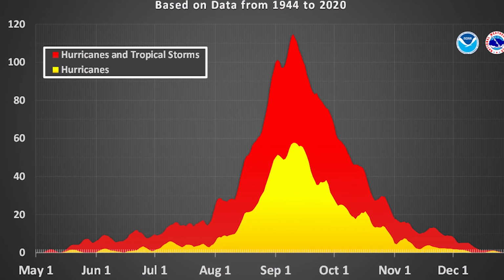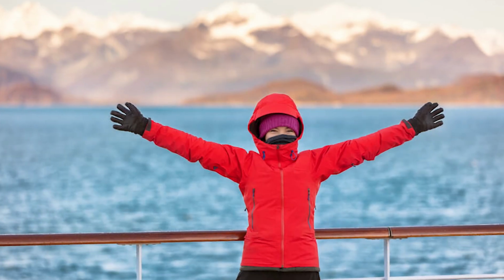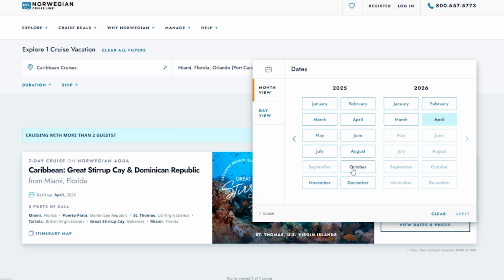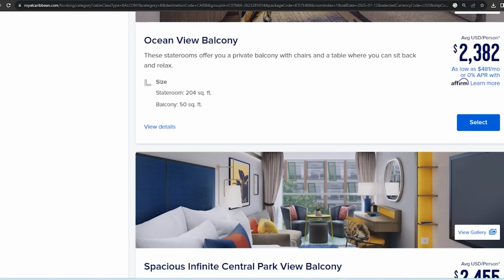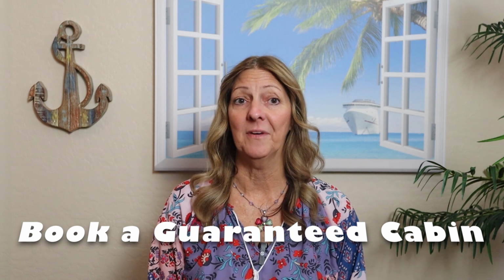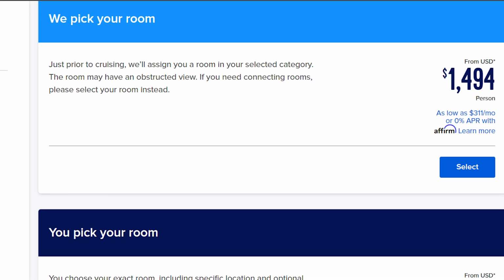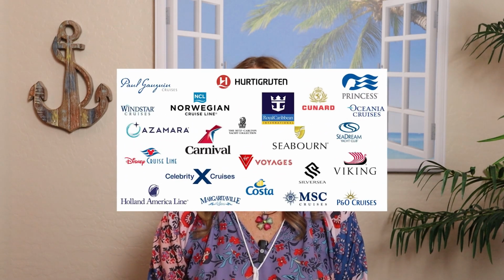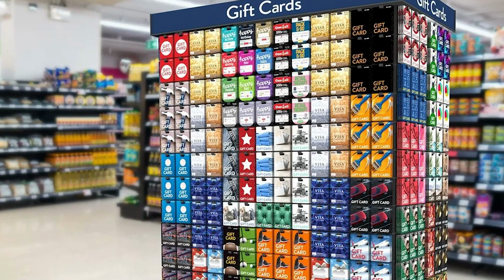SAVE MONEY When you Book Your Next Cruise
Sharon, from Sharon at Sea Travel, shares some great TIPS for saving money when booking your next cruise!!!
BOOK your next CRUISE with SHARON!!! E-MAIL her today at...